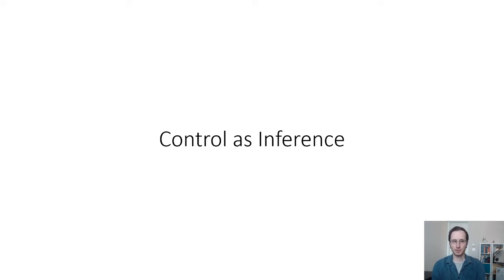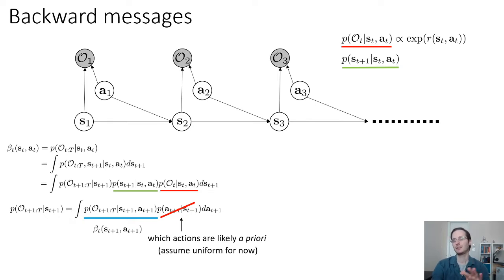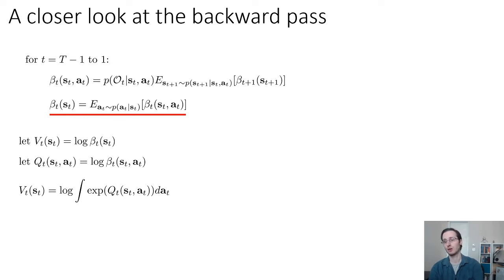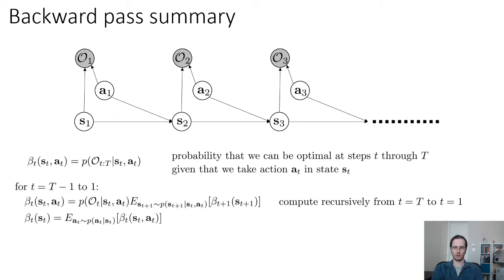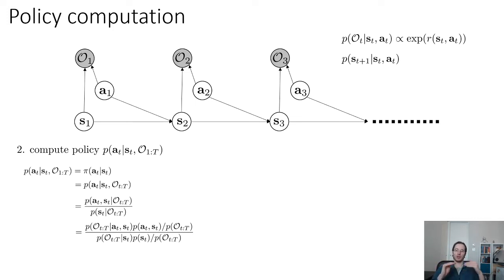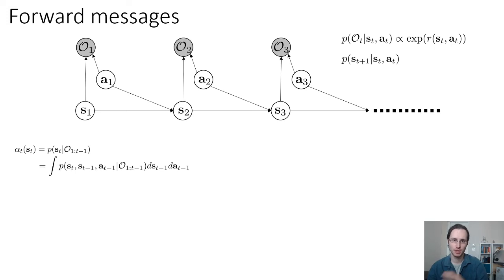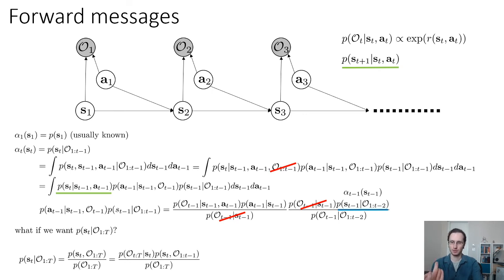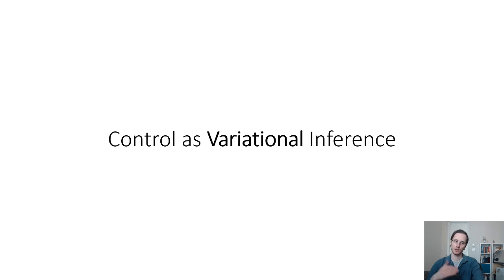CS 285: Lecture 19, Control as Inference, Part 2